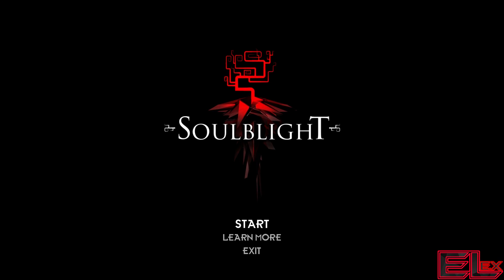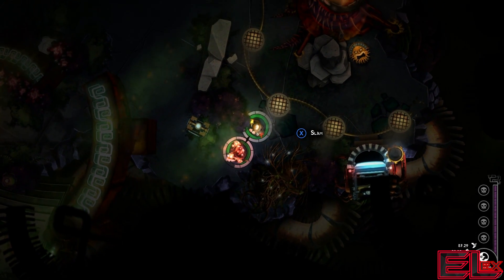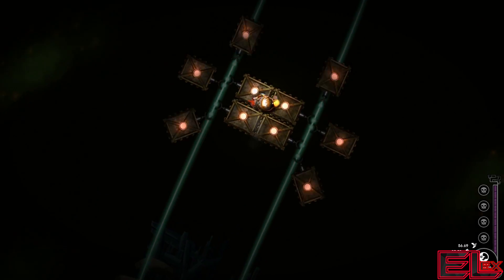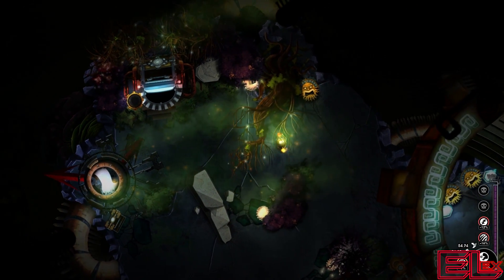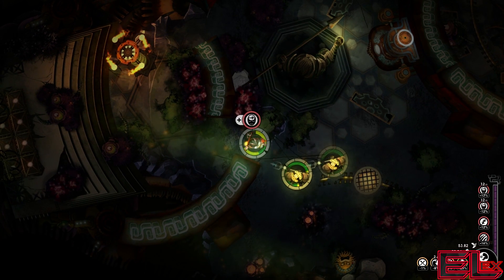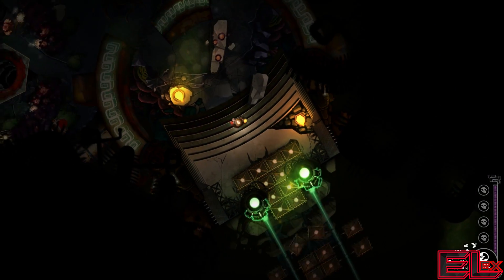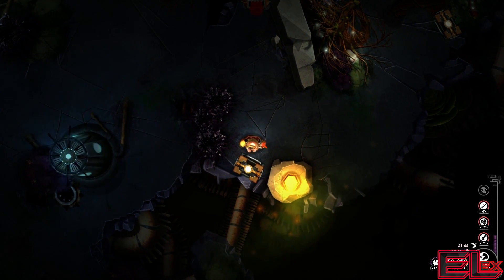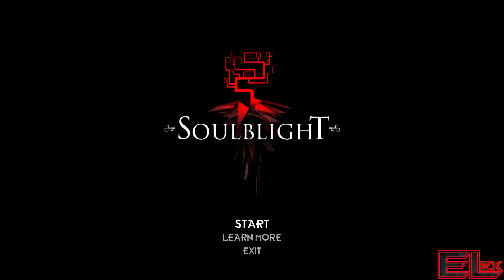Soulblight Demo Quicklook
Hope you guys enjoy this Quicklook at Soulblight!

Don't forget to click on the link below to vote!

or here on Youtube!

Live every Sunday Through Thursday 8pm -10pm PST!

Partners